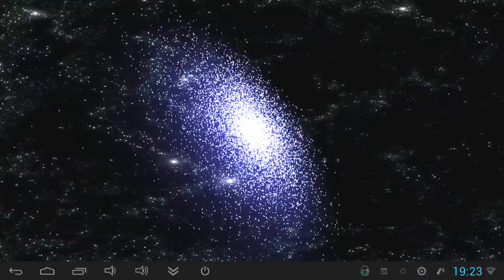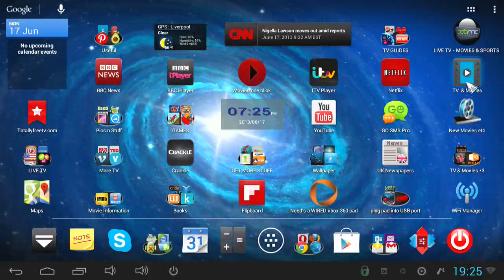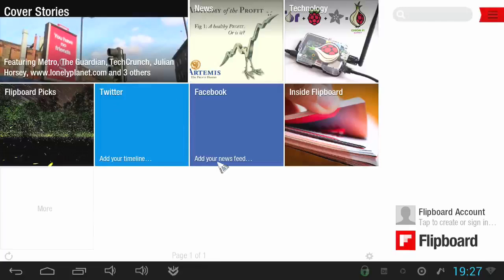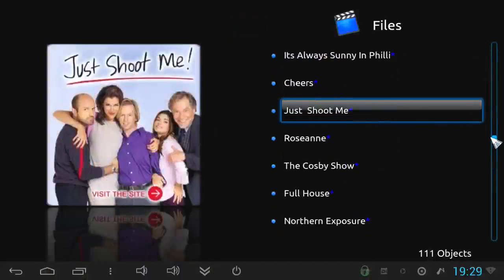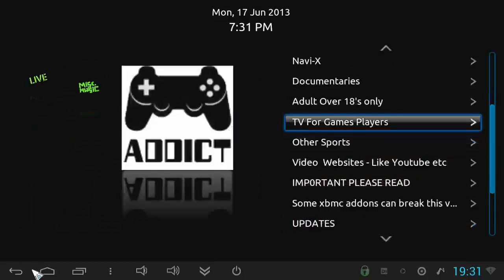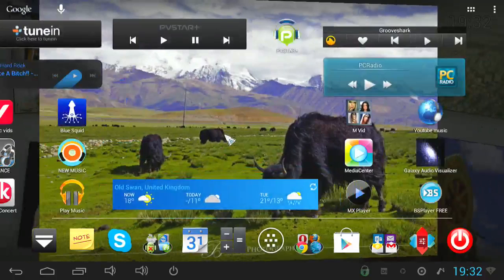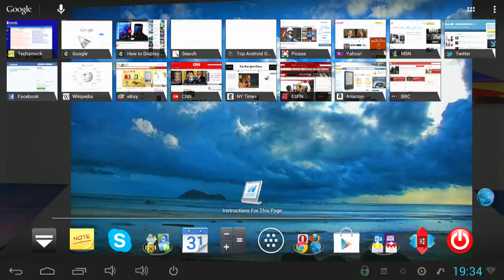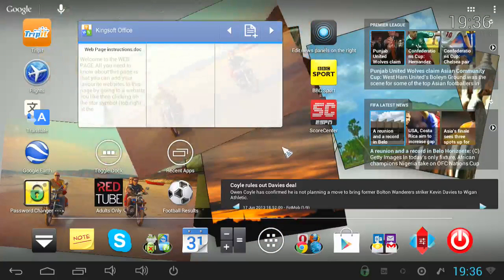MK80 DEMO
Demo of my setup of an MK802iiis / MK809ii (after 6 months of work)